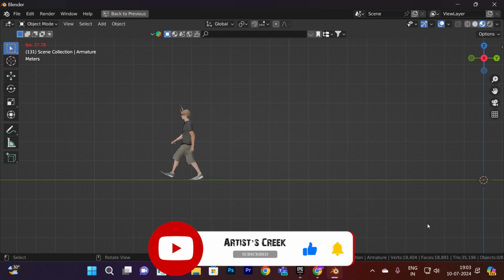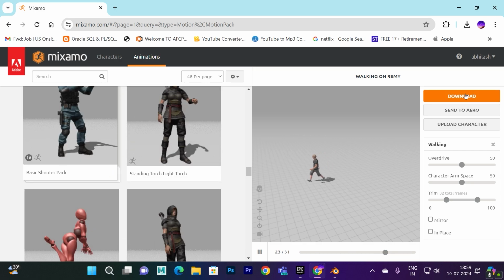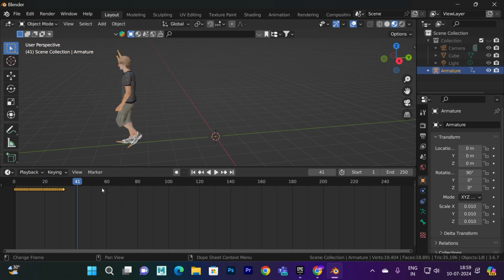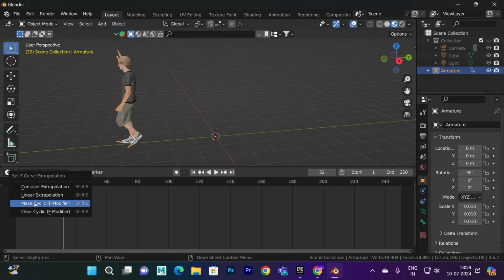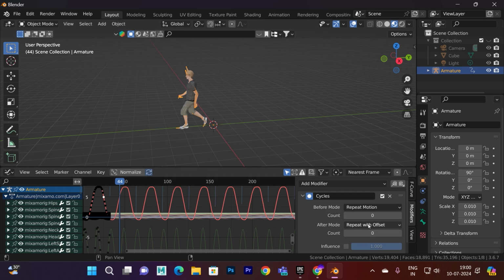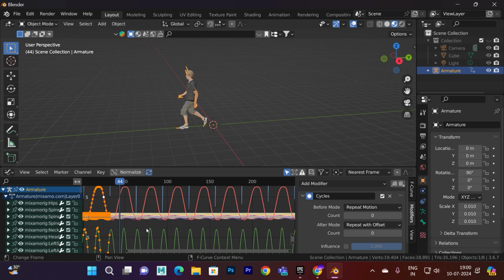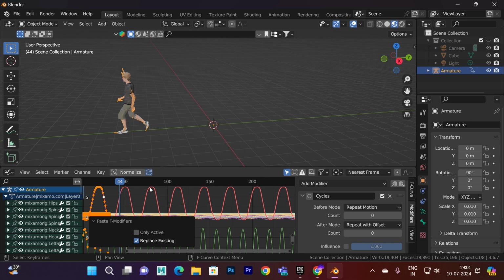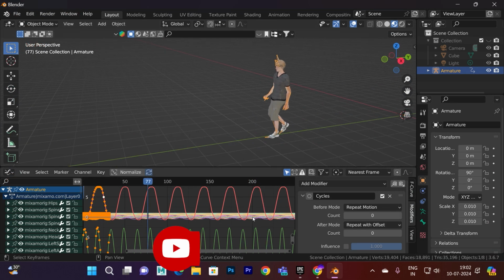Looping Animations in Blender 3D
In this video we are going to see how to loop the animations in blender 3d